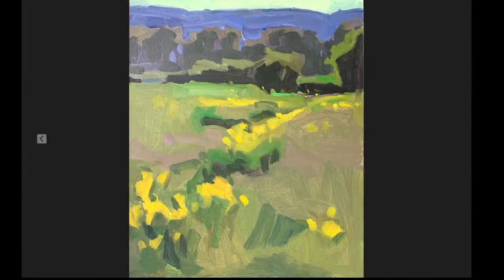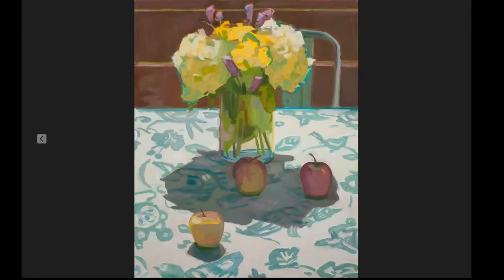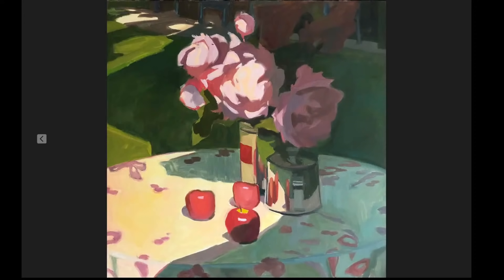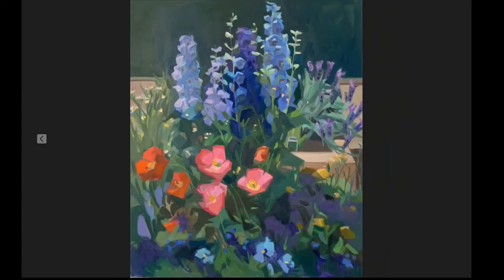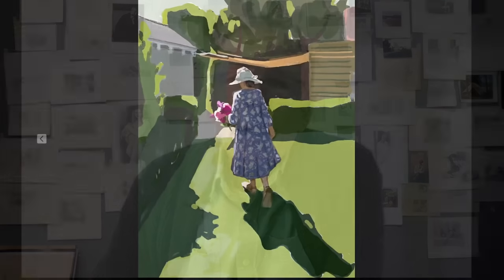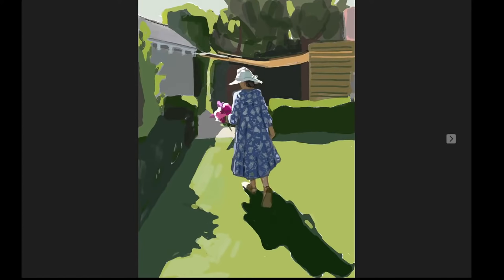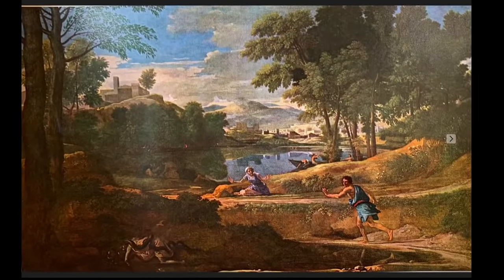LIVE Broadcast December 11 — Part 1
We had a problem with the chat feature not working. When you get to that part skip the rest of part 1 and go to part 2. You can skip the countdown too on this one.